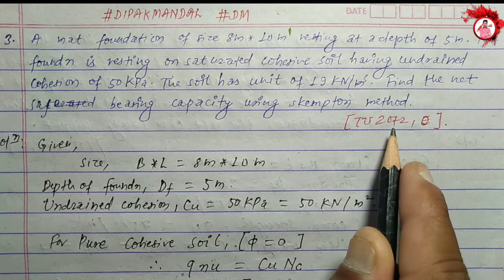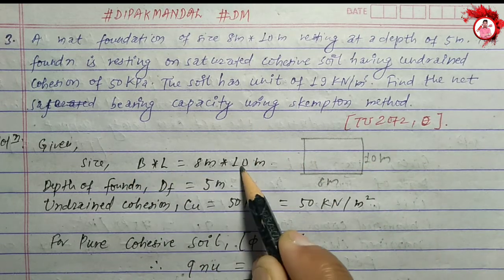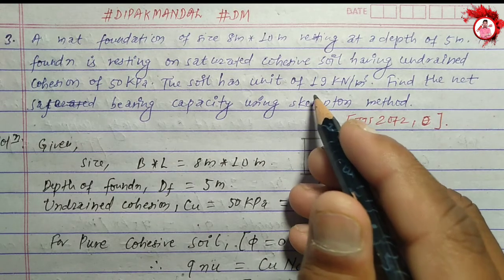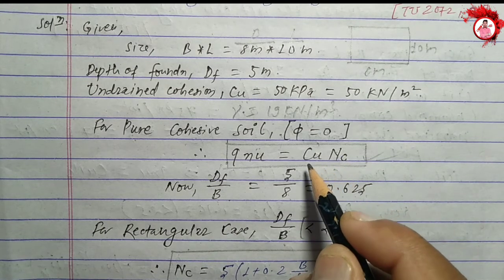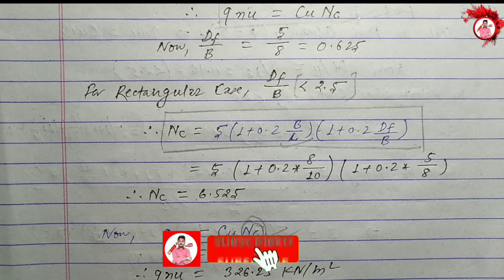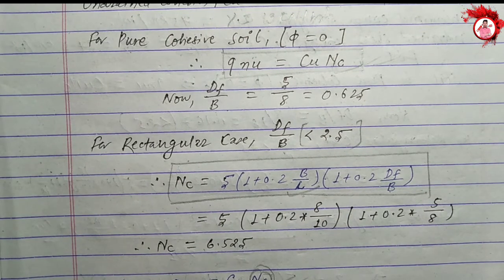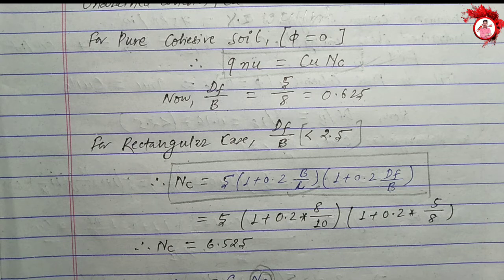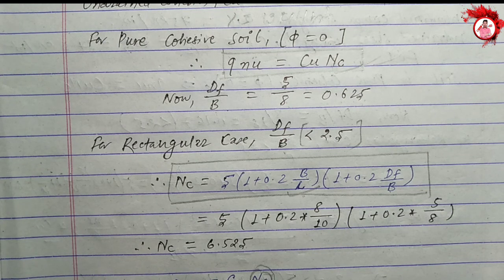Important Numerical On Mat/Raft Foundation|Part-3|नेपाली|Civil Engineering|DIPAK MANDAL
Important Numerical On Mat Foundation|Part-3|नेपाली|Foundation|Civil Engineering|DIPAK MANDAL

Your Quaries:-
Important Numerical On Mat Foundation
Mat Foundation Civil nepali?
problem mat foundation
what is mat foundation nepali?
uses necessary of mat foundation ?